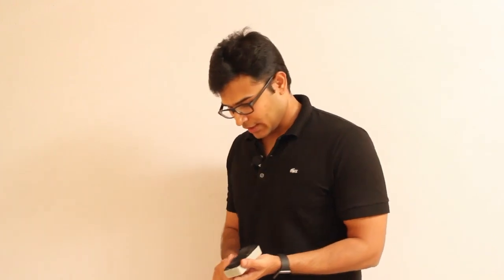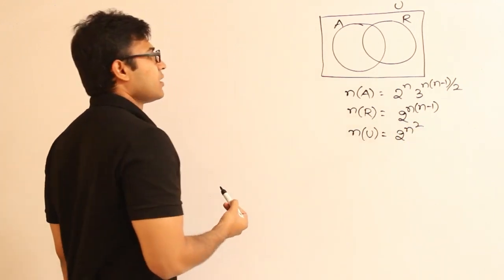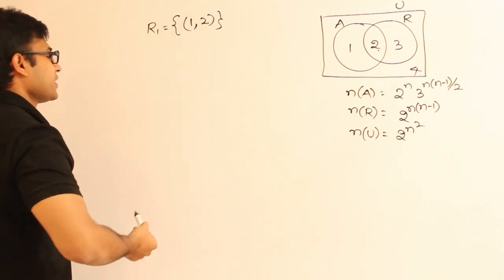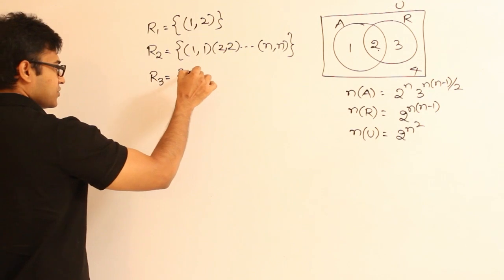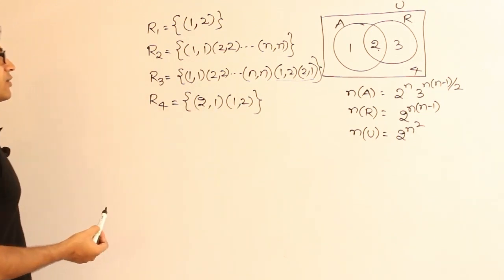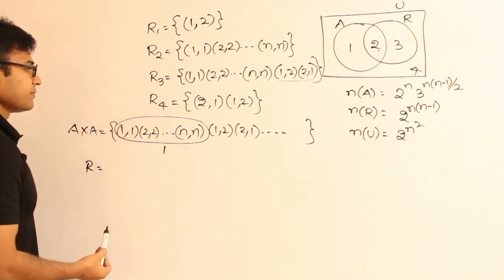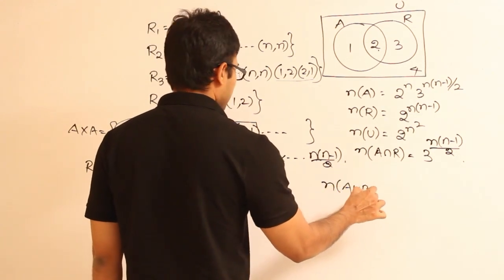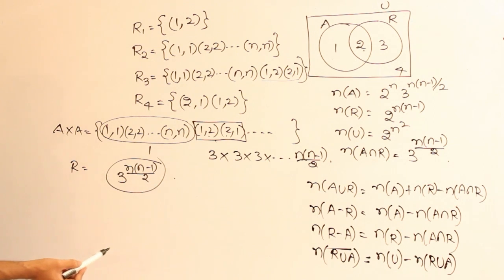EM | Discrete Mathematics | Relations | Relation between reflexive and anti symmetric relations |RBR